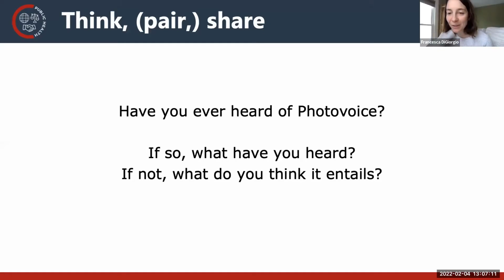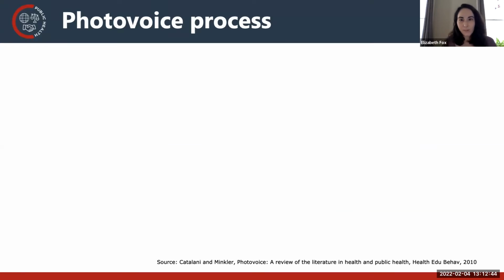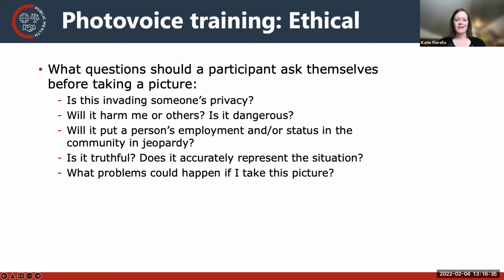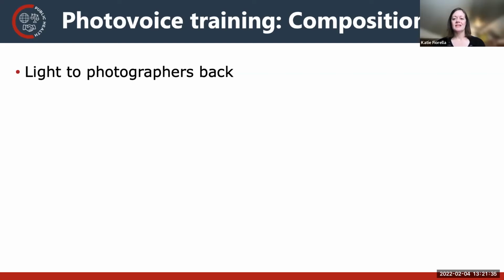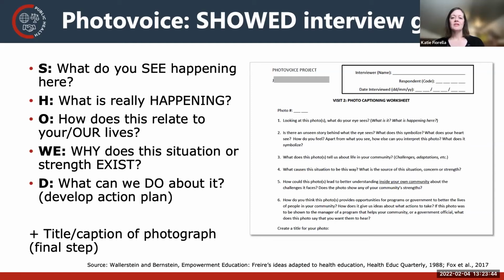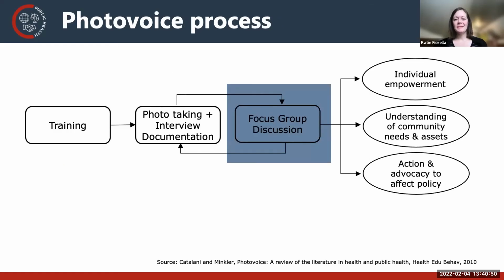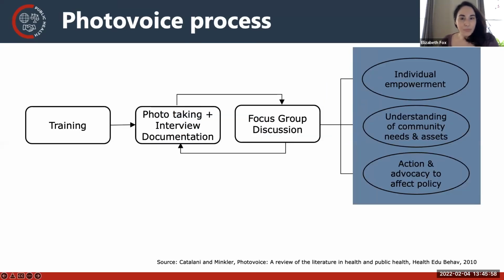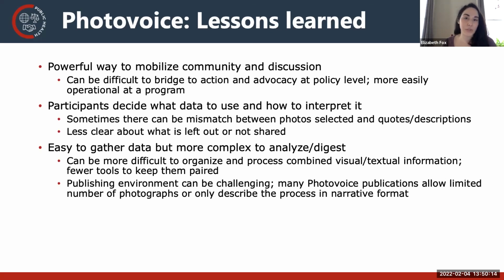CCSS QuIRI Photovoice Seminar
This seminar discusses Photovoice methods: what they are and when to use them, data collection strategies, and best practices. This seminar is hosted by Dr. Katie Foriella, Assistant Professor, Public Health, Cornell Vet and Dr. Elizabeth Fox, Assistant Professor of Practice, Public Health, Cornell Vet. They provide applied examples of their use in the field and lessons learned from projects in Haiti, Cambodia, and Kenya.